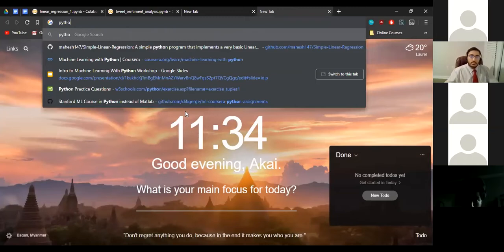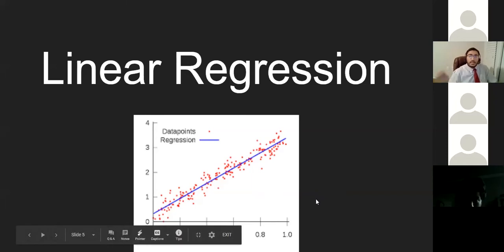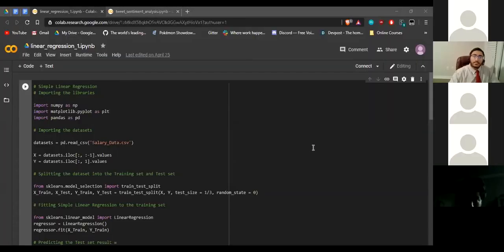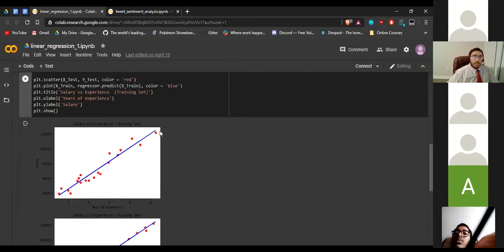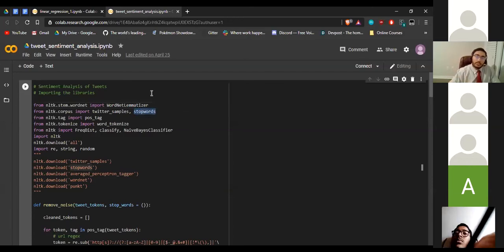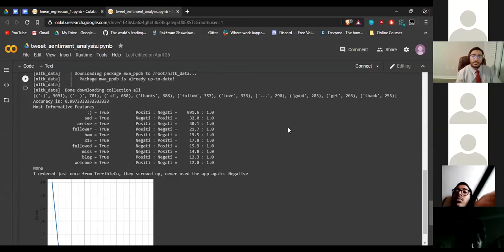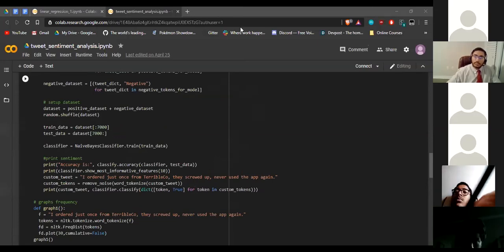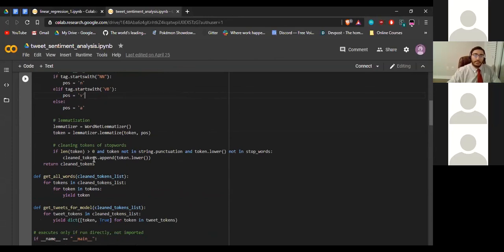DefHacks Virtual 2020 | An Introduciton to Machine Learning with Python with Zane Hasnain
In this workshop Zane goes over how to implement Machine Learning into a Python project. Using a Twitter message evaluator as an example.